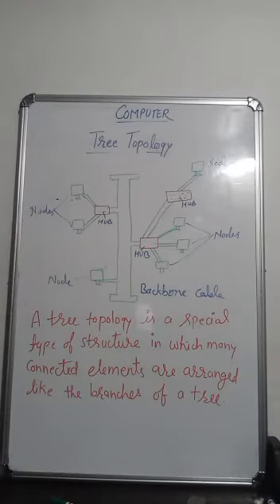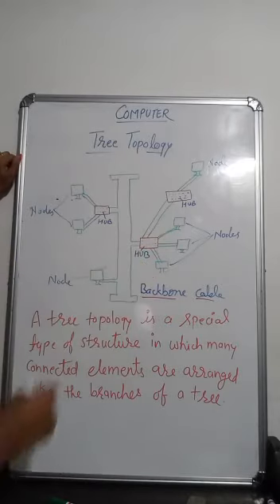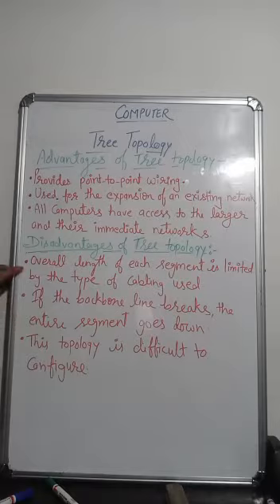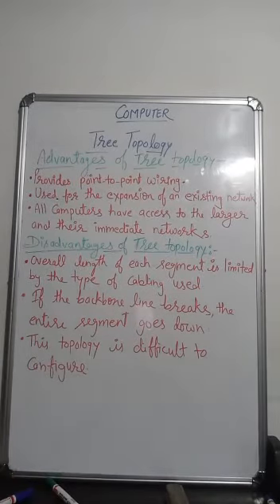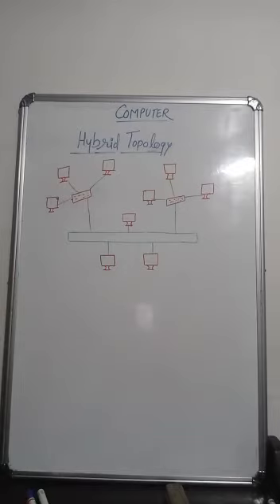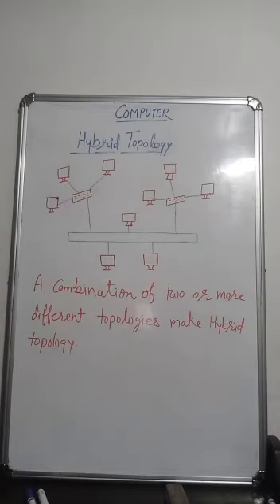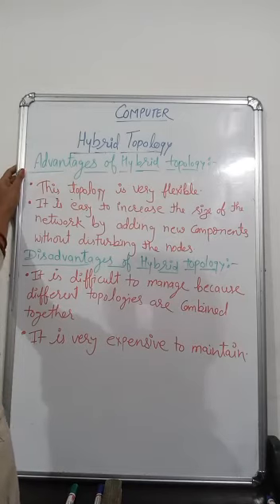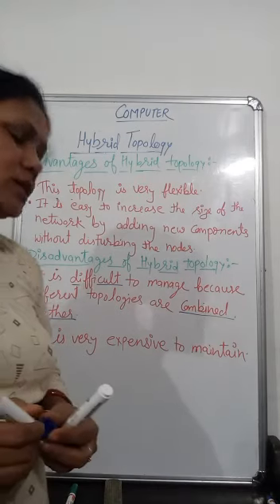|| TREE TOPOLOGY AND HYBRID TOPOLOGY ||